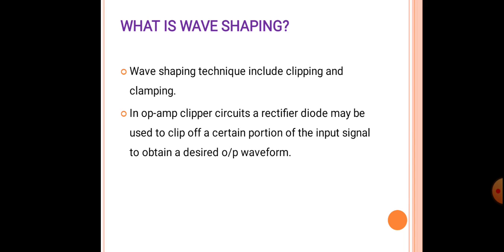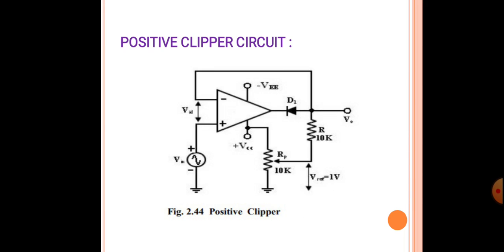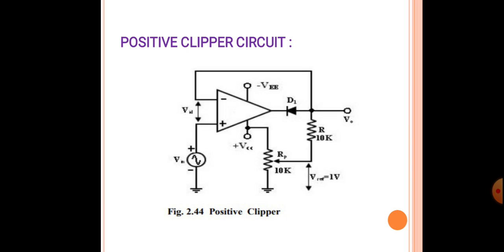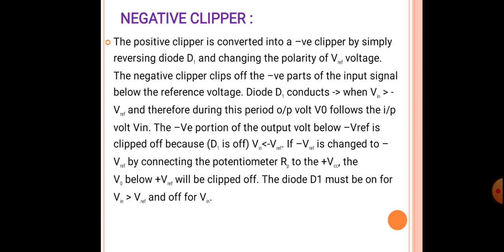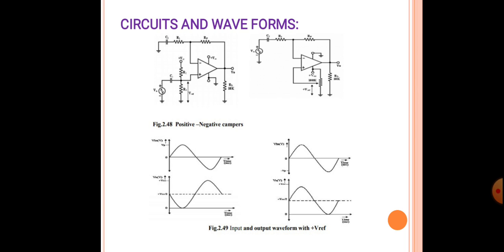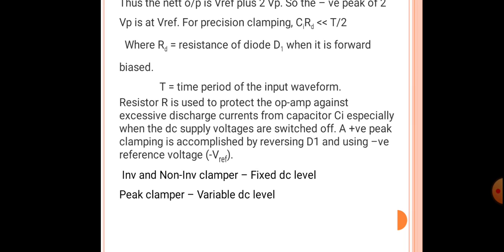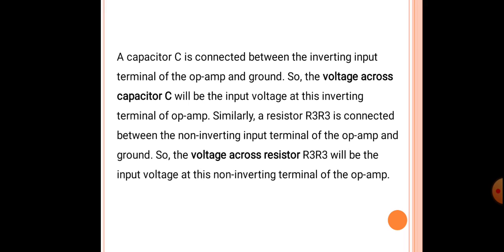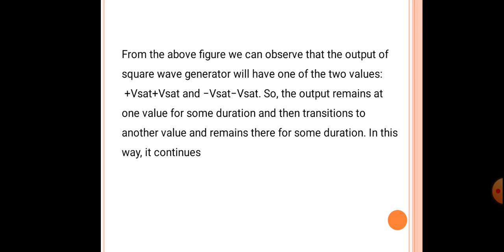Application of op amp